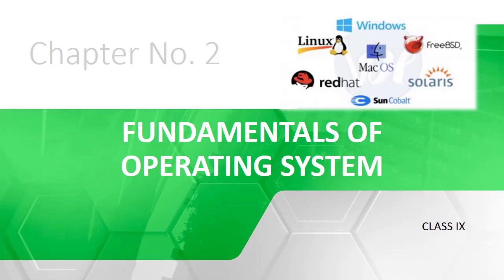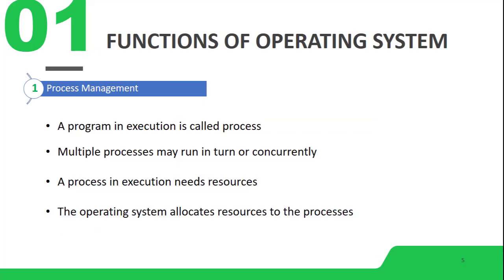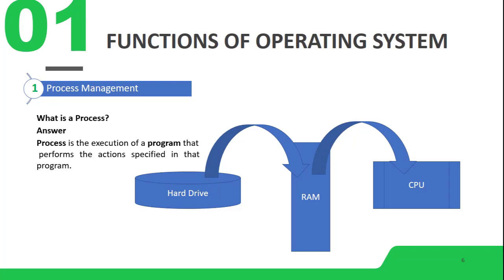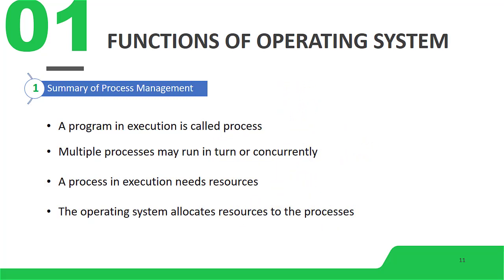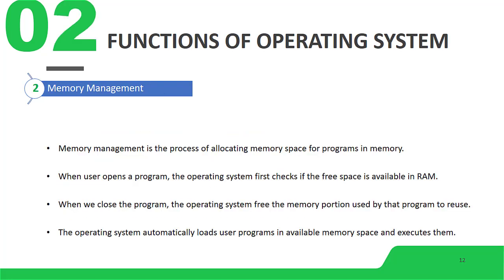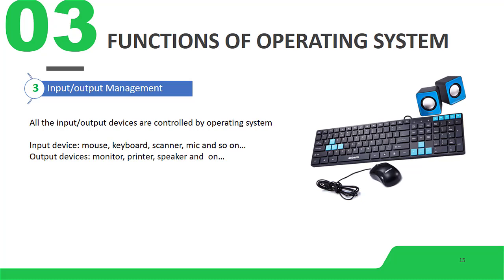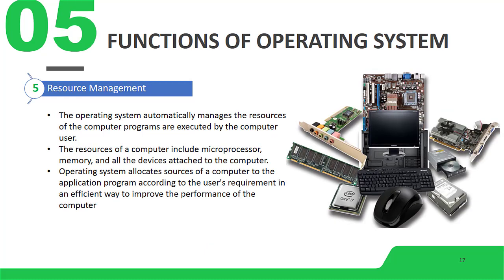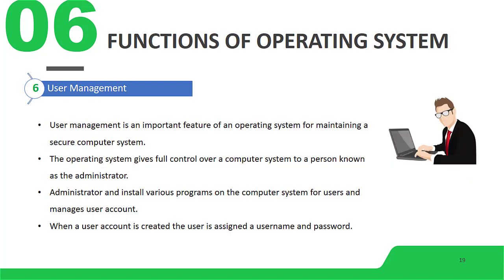Class 9 Week 3 Lecture 2